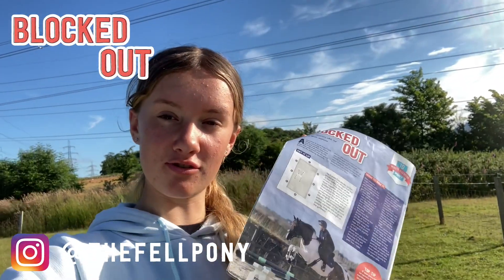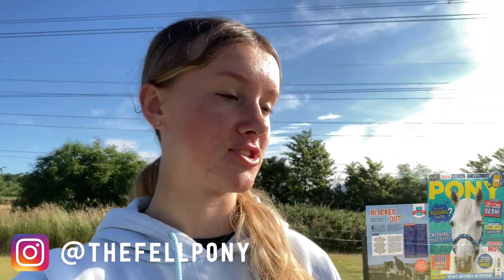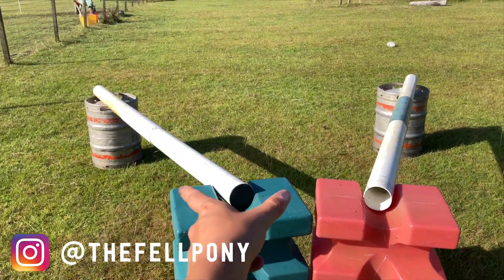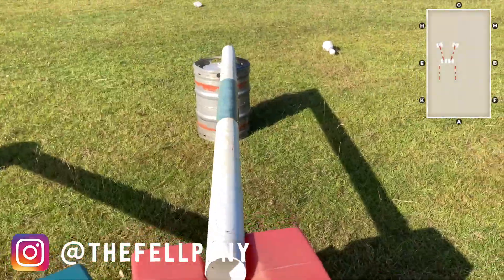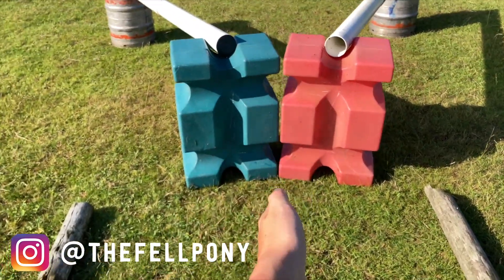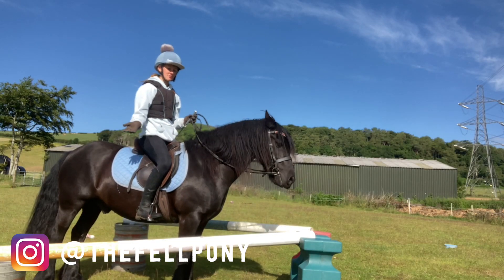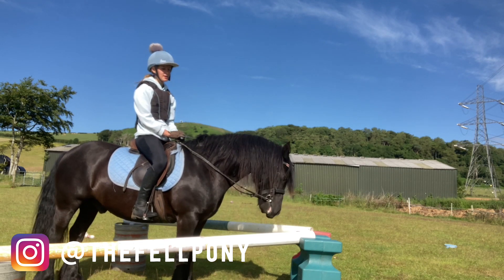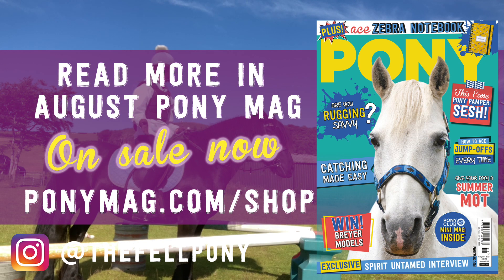The Fell's Pony Mag Vlog | July 2021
@TheFellPony takes on our blocked out exercise from August PONY Mag! Want to give it a go yourself?